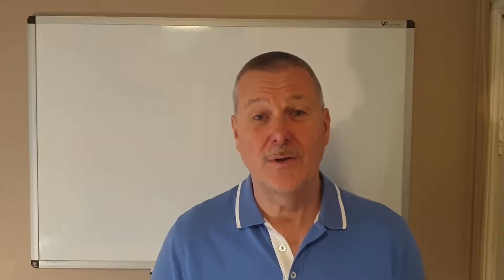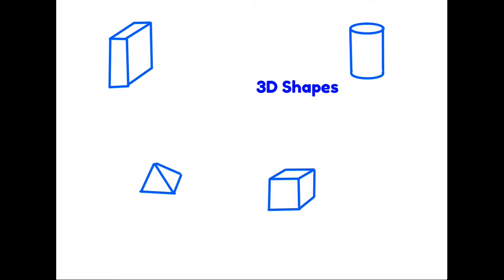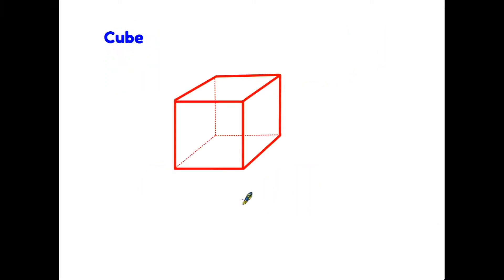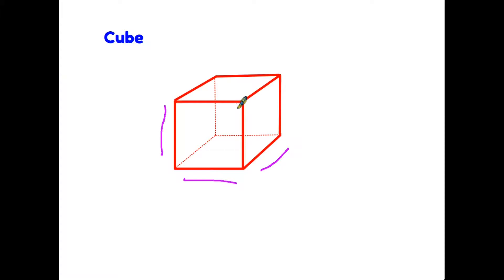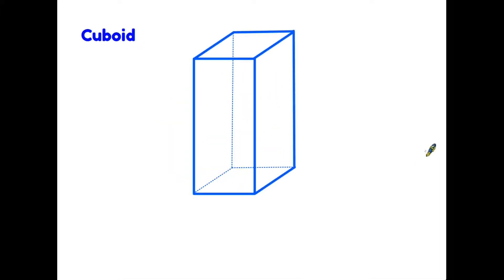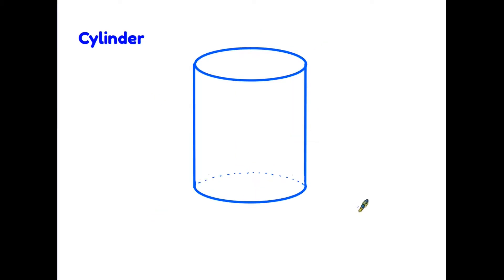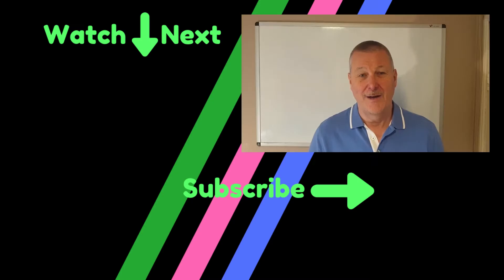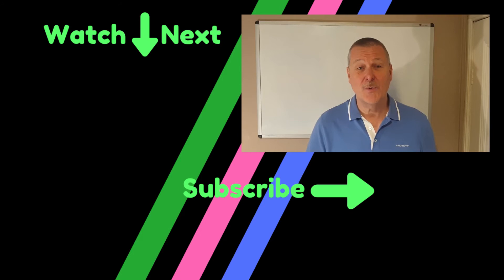3D Shapes - Functional Skills Entry Level 3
The second video on shapes at Entry Level 3. This time we take a short look at the properties of four 3D shapes, the cube, cuboid and cylinder.